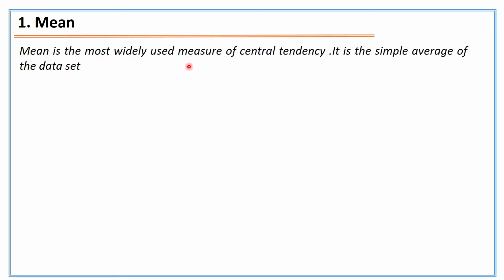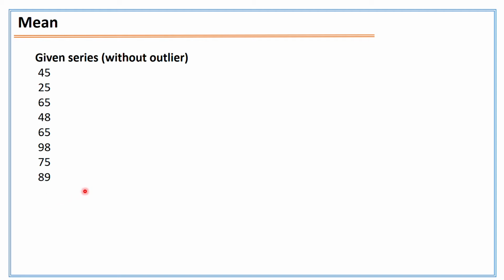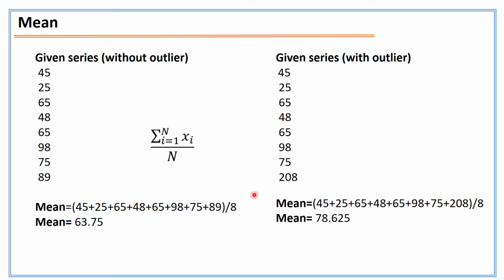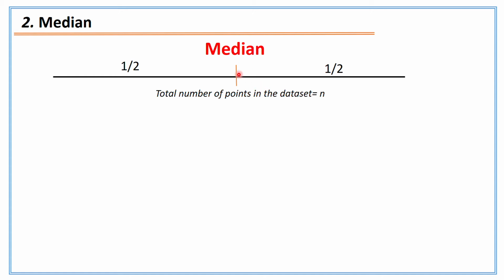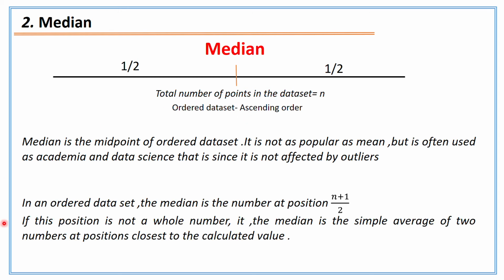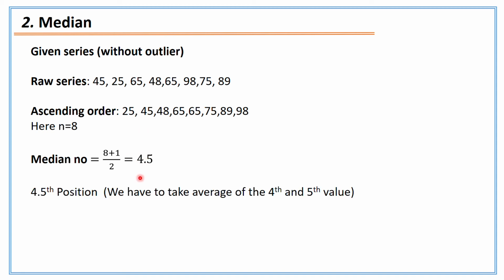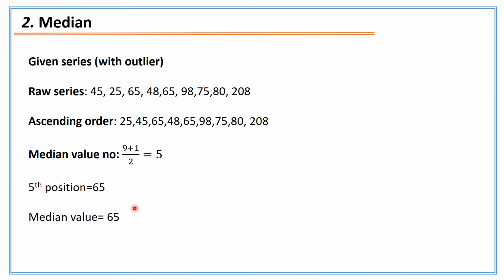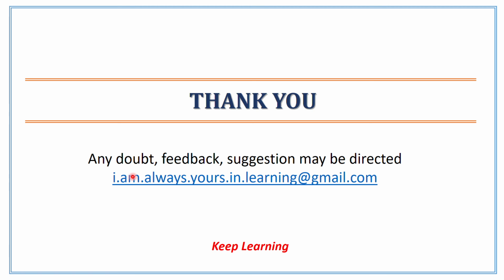Statistics | Part-5 | Mean , Median and Mode | English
The video briefly explains about the definition and calculation of mean, median and mode for the ungrouped data.